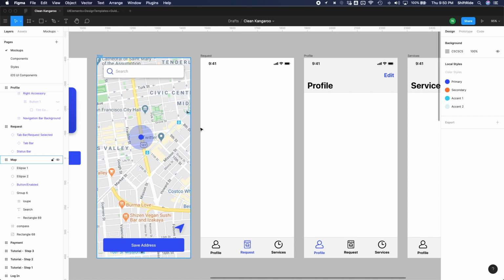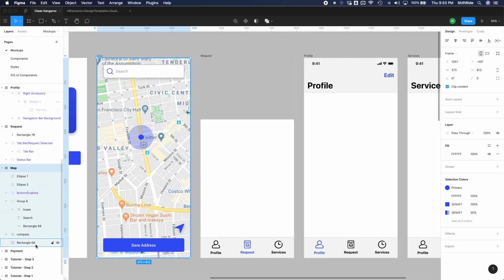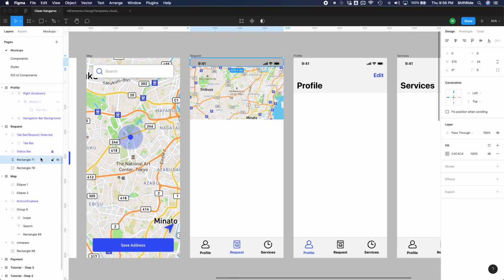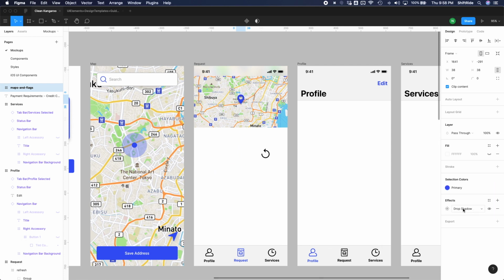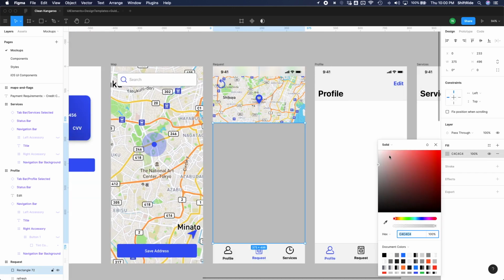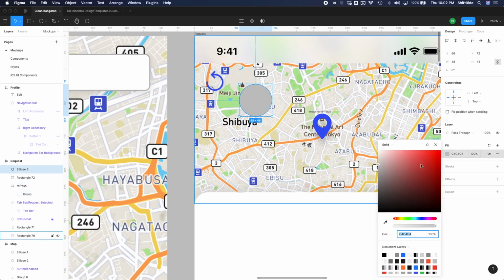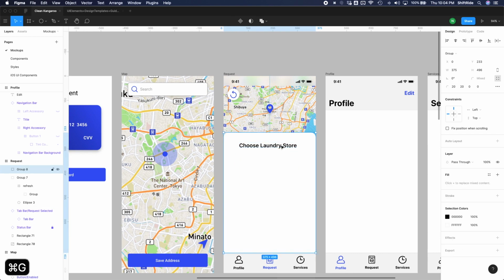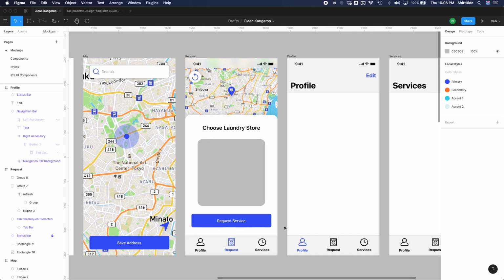419566 24 The Request Page Learn Figma: Design a Full Mobile UI UX